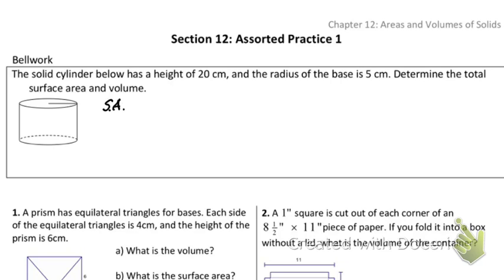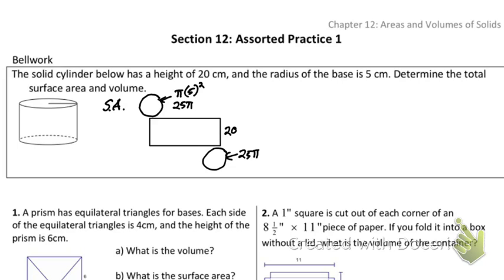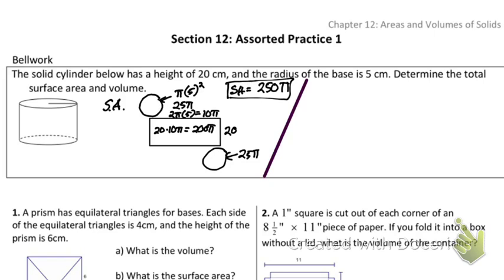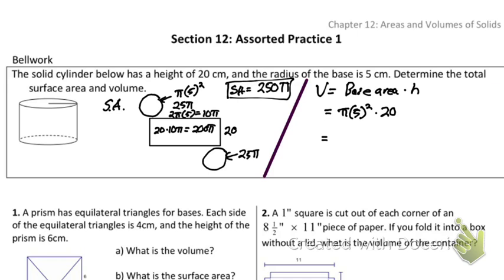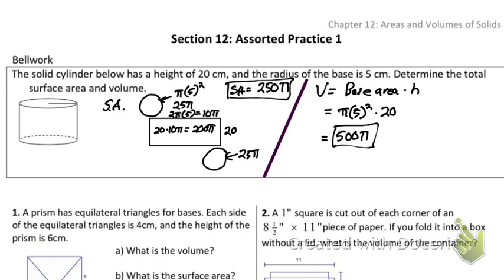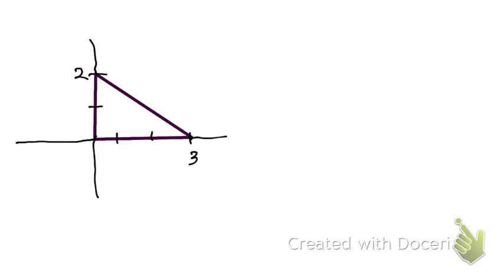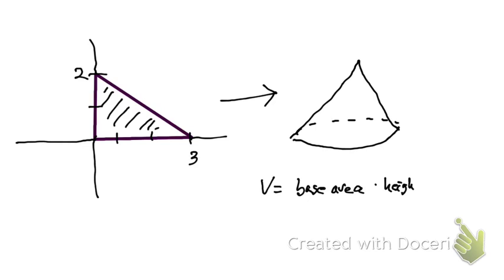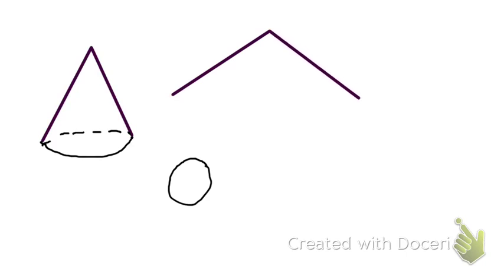Geo Assorted 1